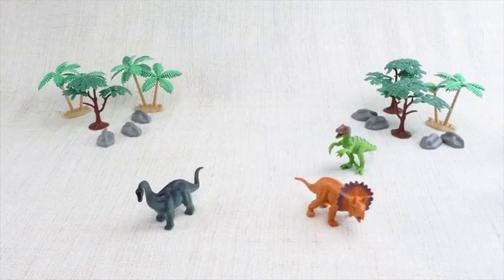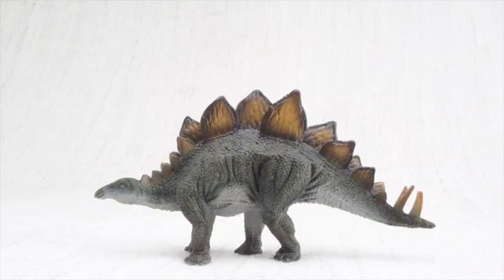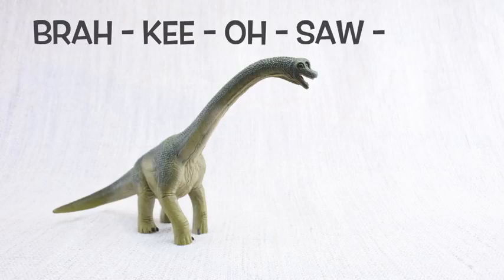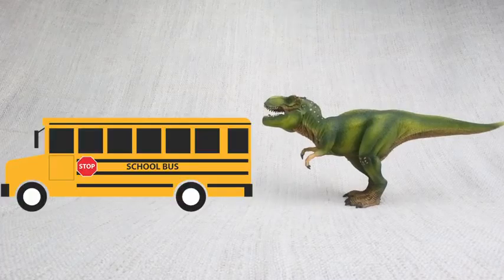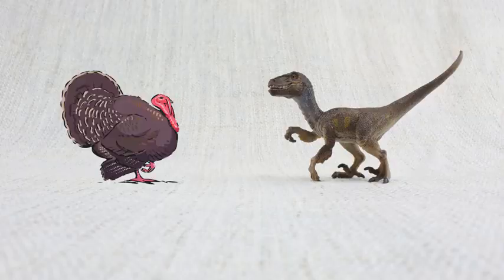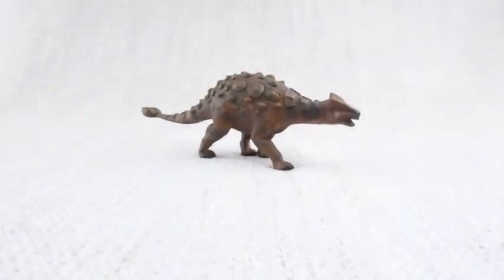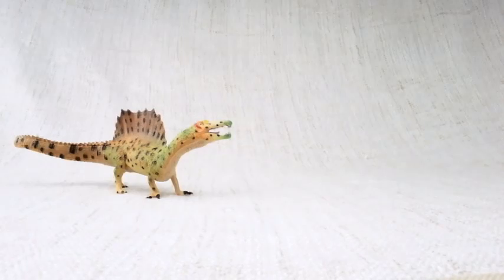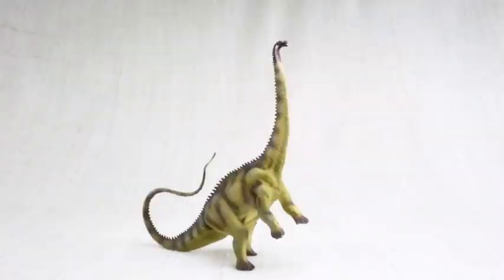Learn about DINOSAURS! 30 Mins Fun & Educational Compilation Dinosaurs For Kids Dinosaur Facts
فيديوترفيهى مضحك ومسلى